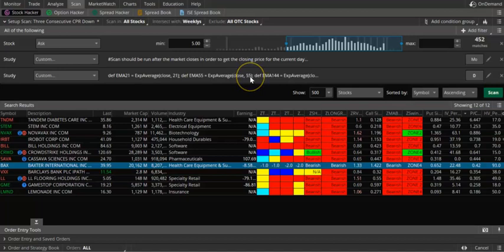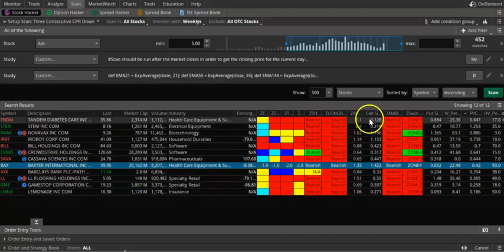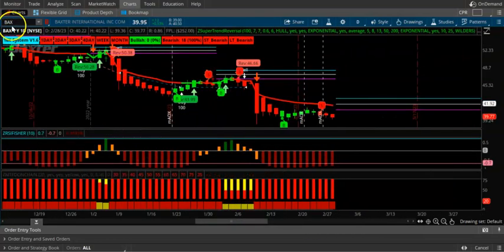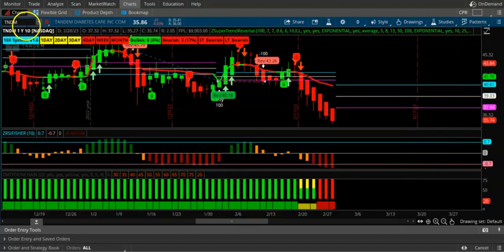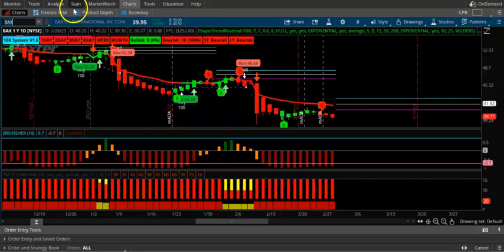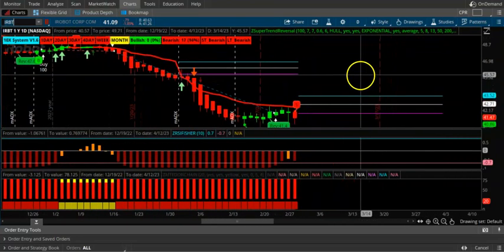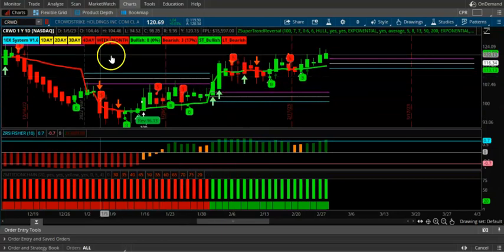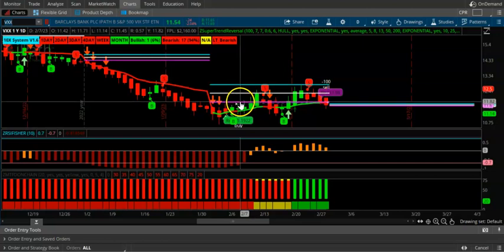Monthly Descending CPR | March 2023 | CPR Trading Strategy Stocks | Swing Trading USA Stocks